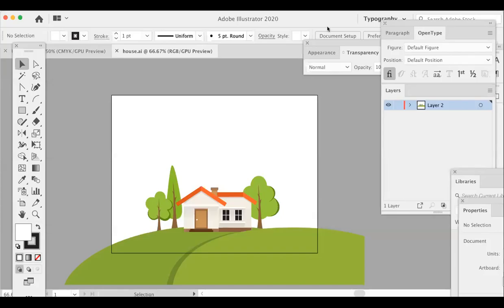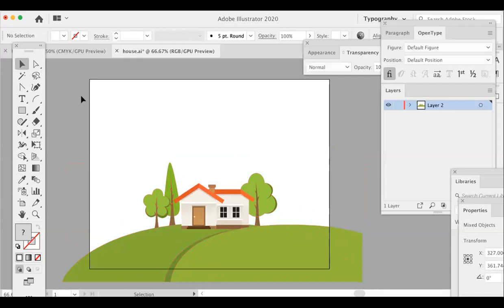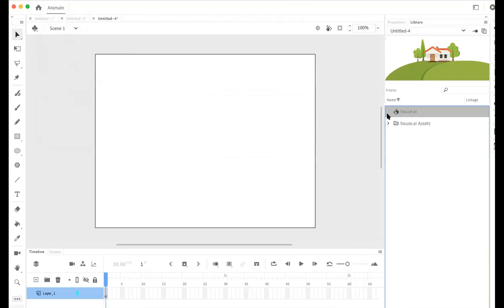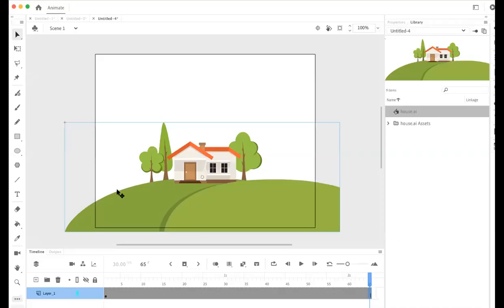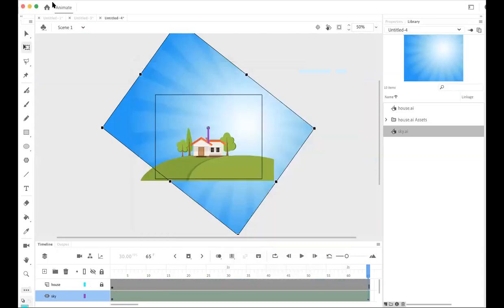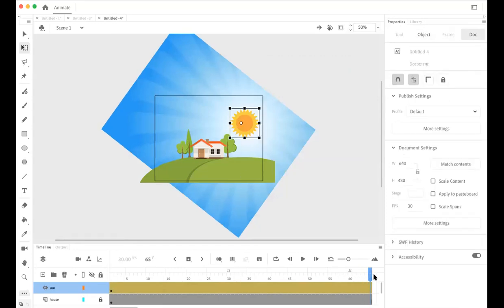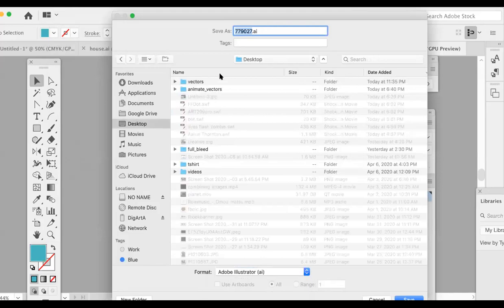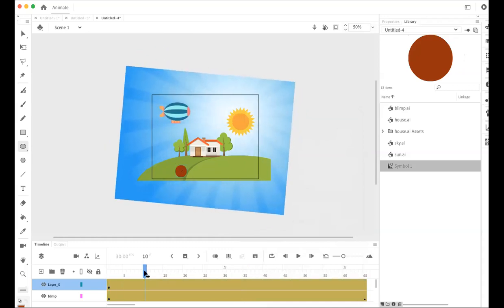Using Illustrator with Animate